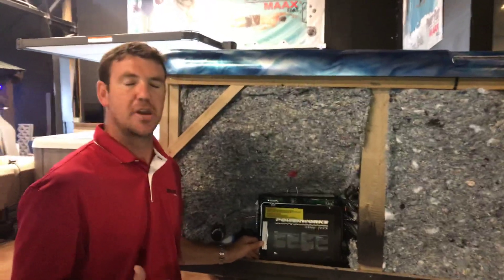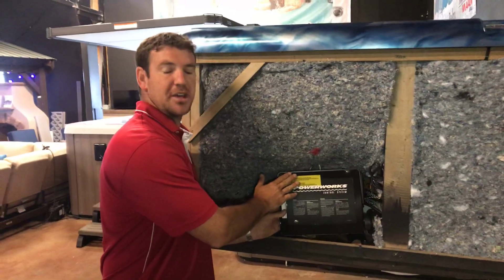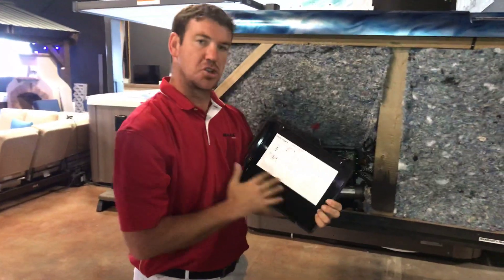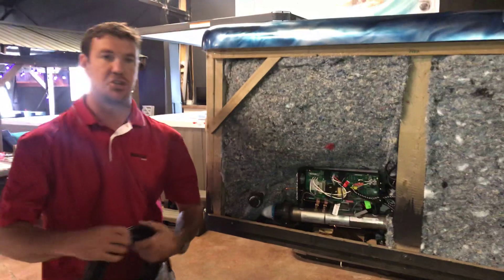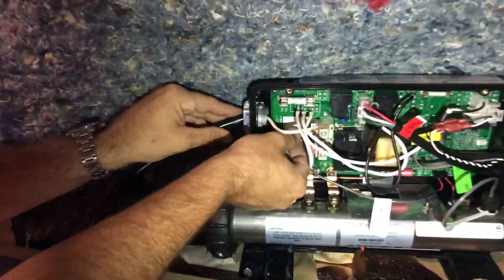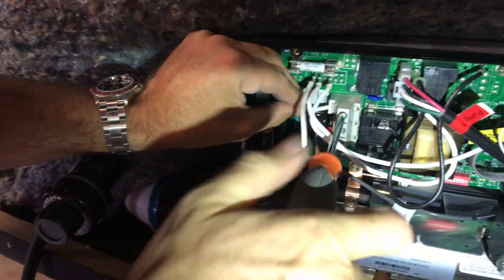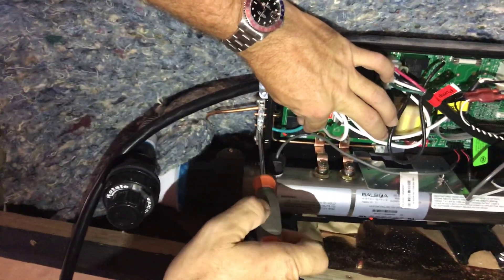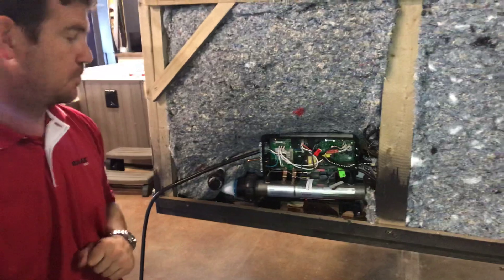How to convert a hot tub from 110volt to 220 v and 220v to 110 v. Tuff Spas American Whirlpool Vita